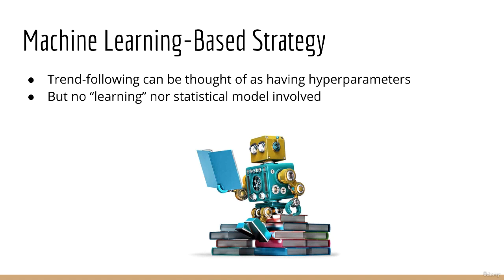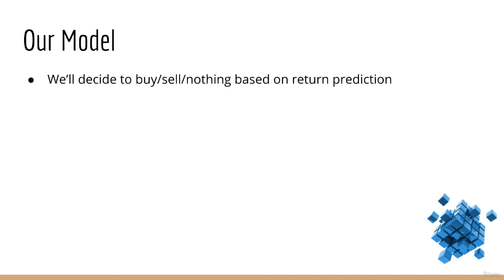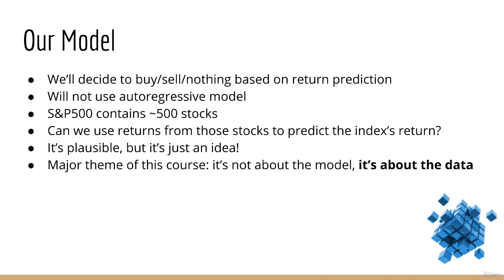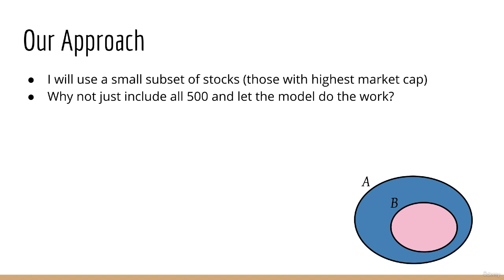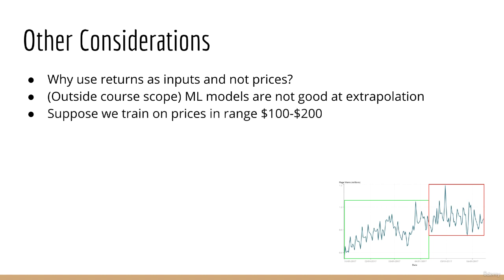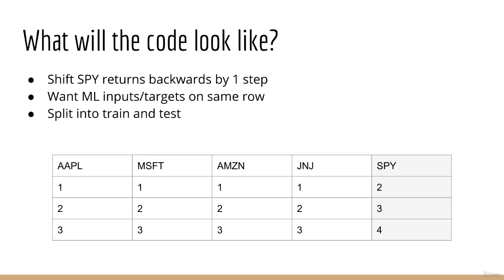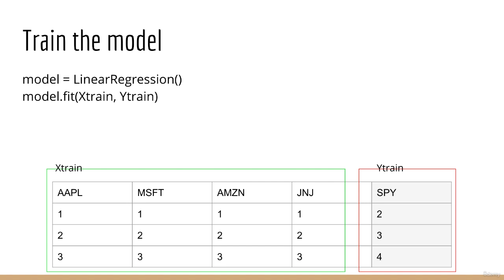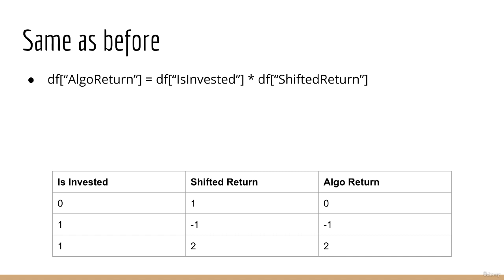5.5. Machine Learning Based Trading Strategy